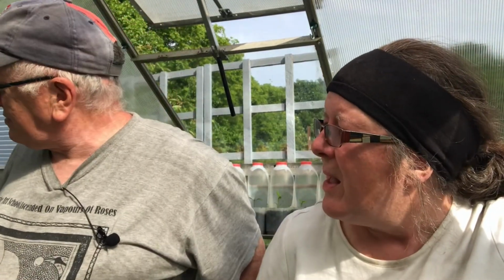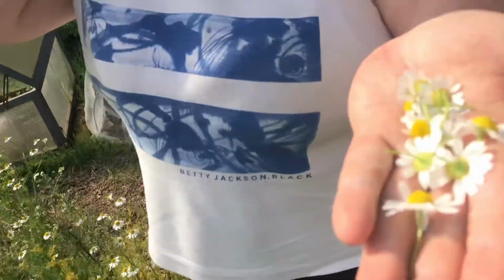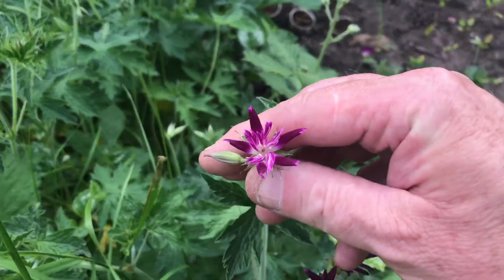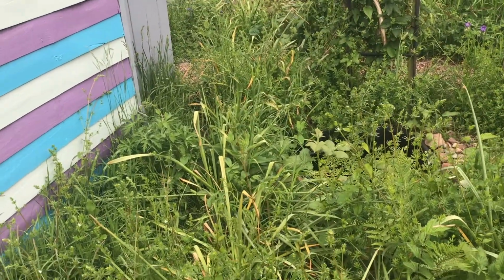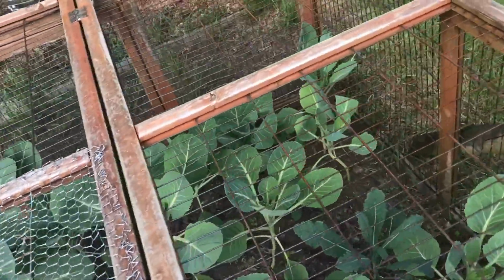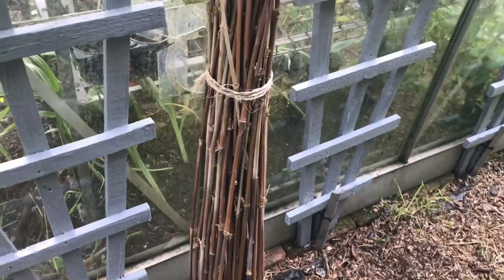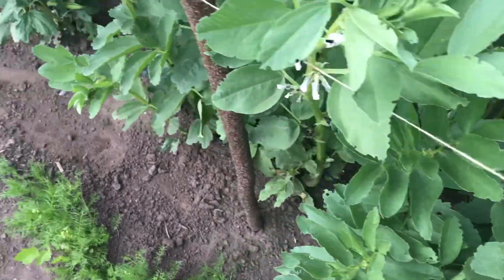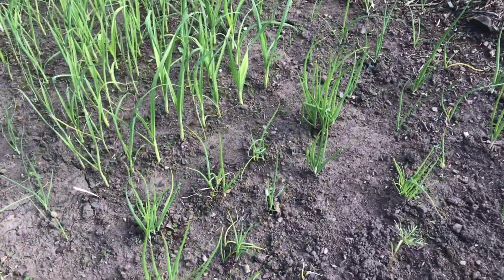HELLO FLOWER | Allotment Update | Harvesting Chamomile (7th June 2021)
Join us for a June update on growing progress on the allotment. In the shadow of John Lennon's old school of Quarry Bank, Liverpool. (7th June 2021)